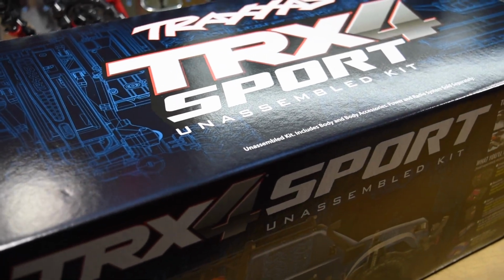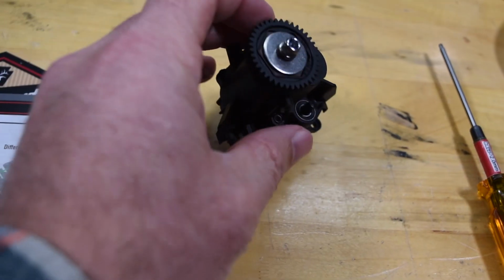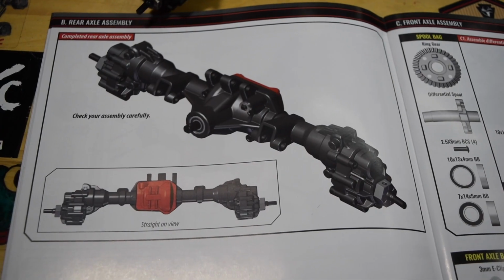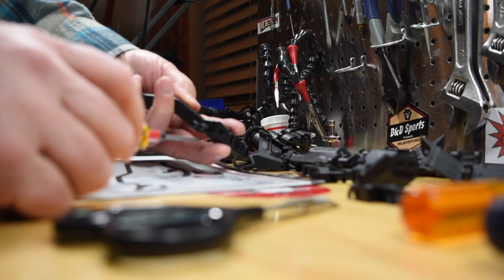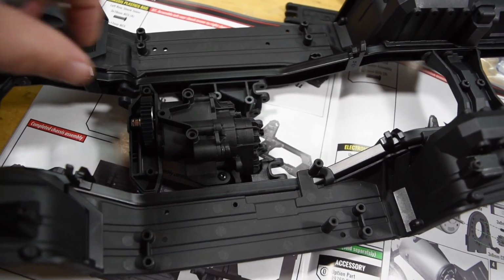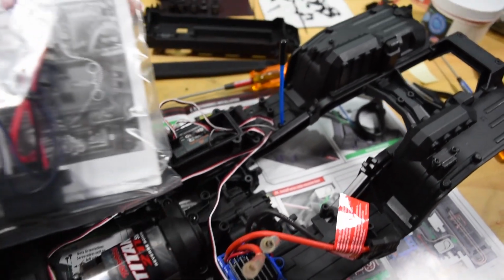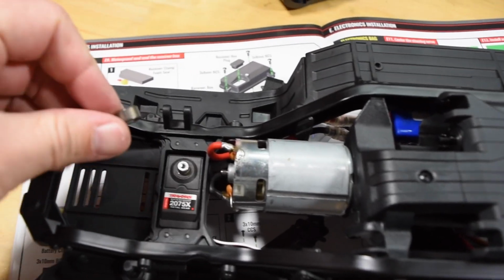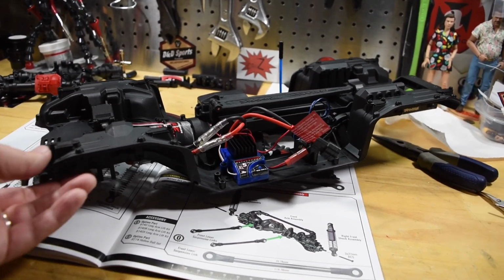Traxxas TRX4 Sport Kit Build - Operation 11 Charlie! Part 2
Traxxas TRX4 Kit Build! Part 2
This kit will be donated to Operation 11 Charlie! Operation Charlie's main goal and mission is to help our Veterans maintain focus. Part of our goal is for Veterans to get involved in the RC hobby.

Many thanks to D&D Sports! Thanks for helping out with this build!